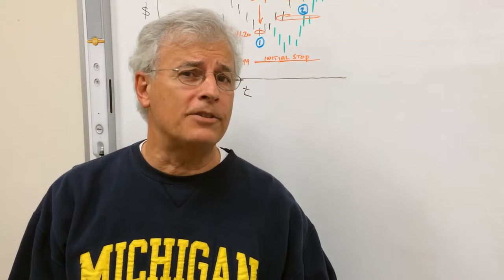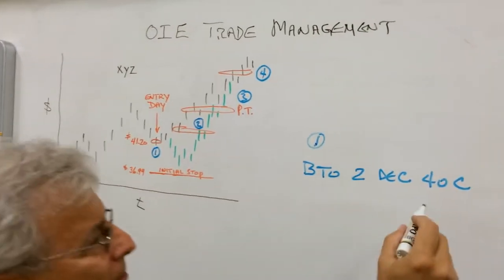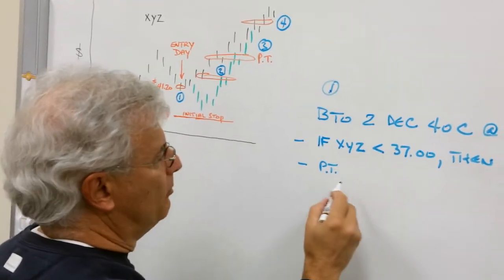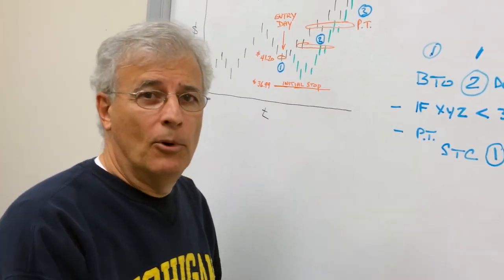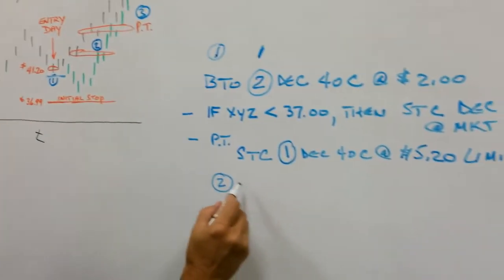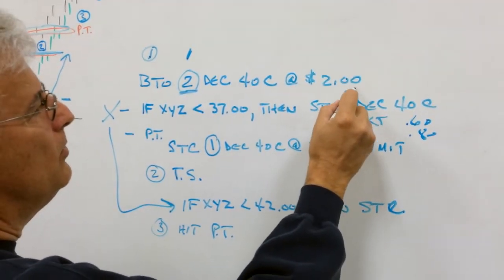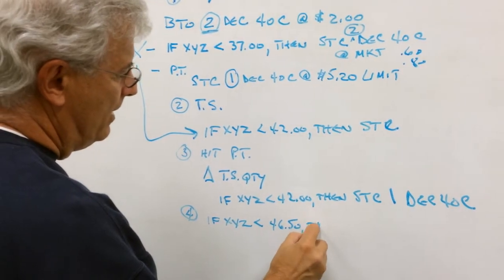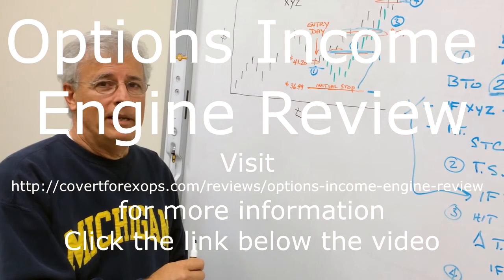Options Income Engine Review - Is It Any Good?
If you're looking to purchase Options Income Engine by Bill Poulos then you need to check out this review before you purchase

Options Income Engine Trade Alert Software